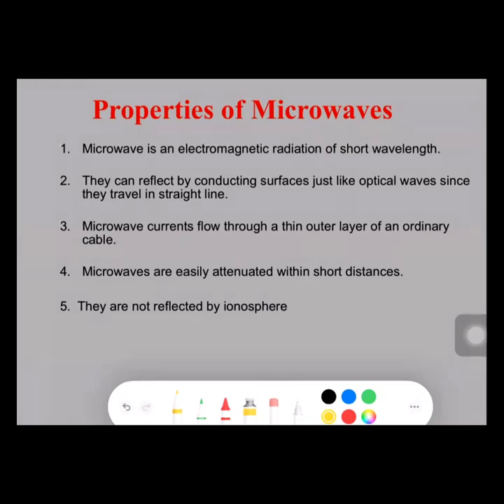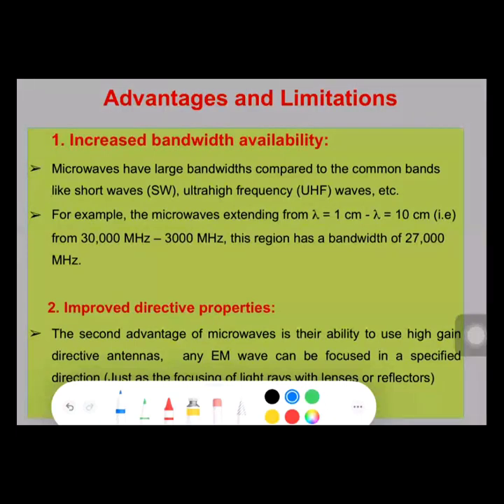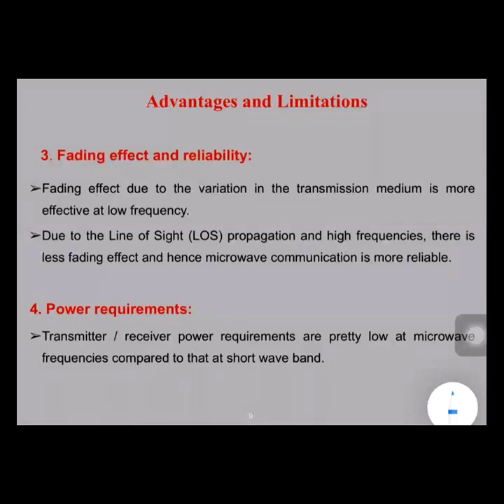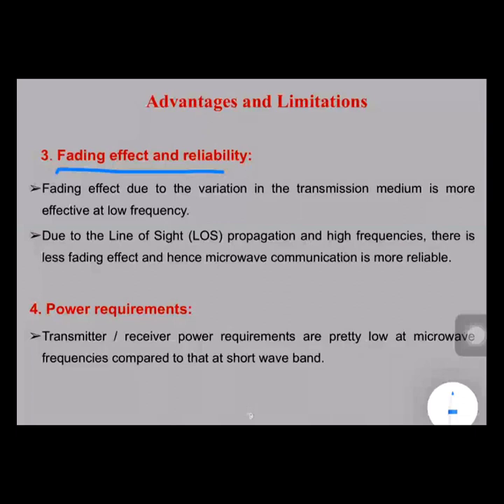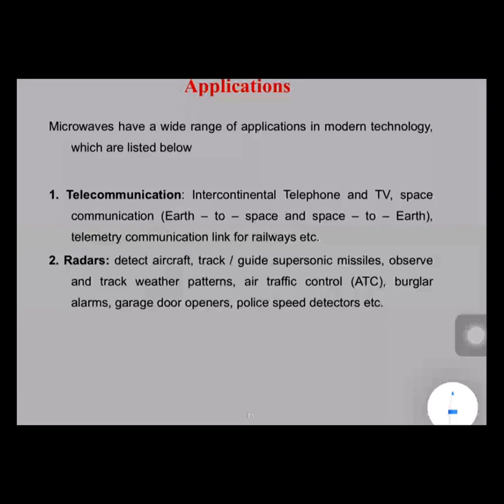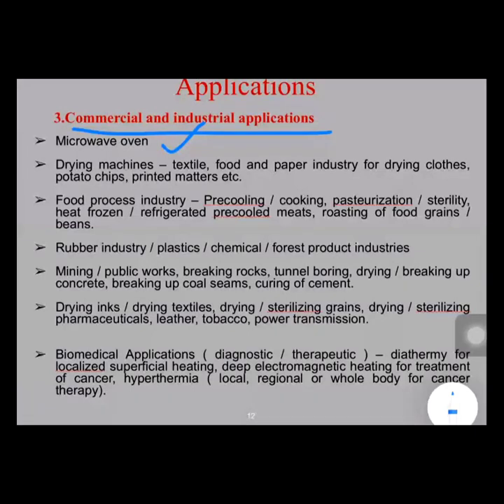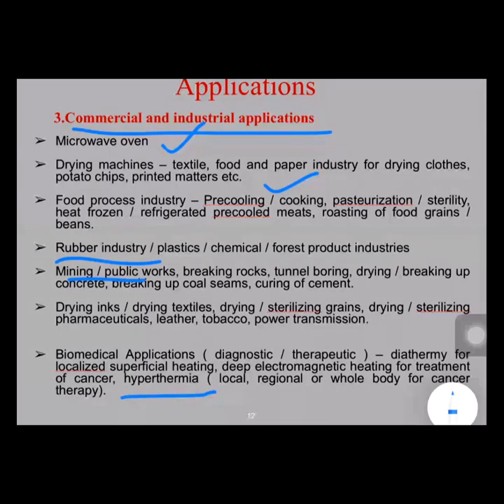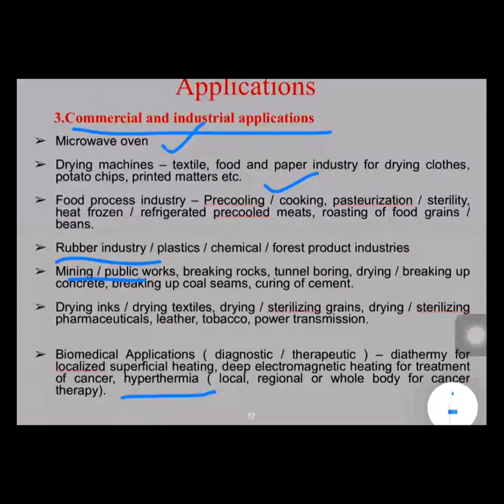Lec 2 Applications of microwave signals